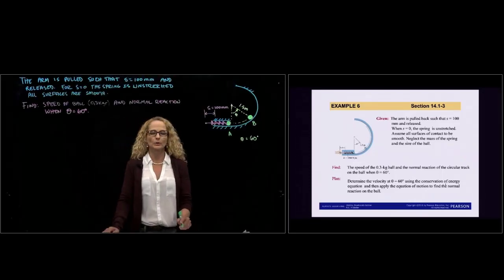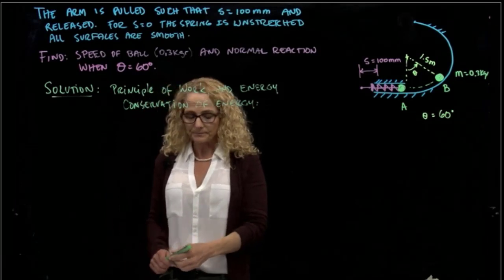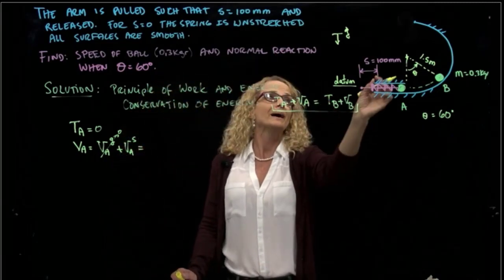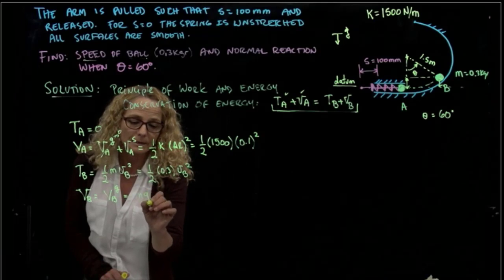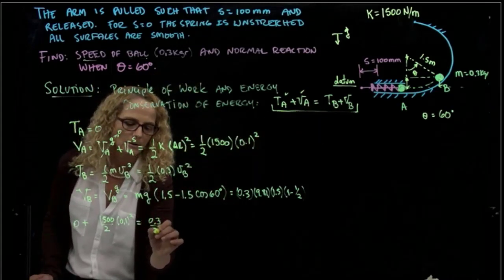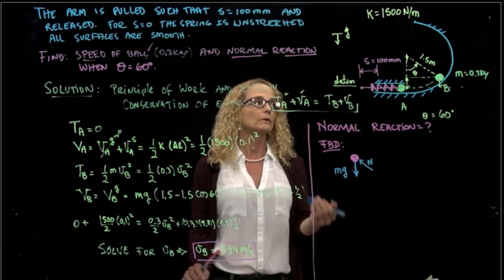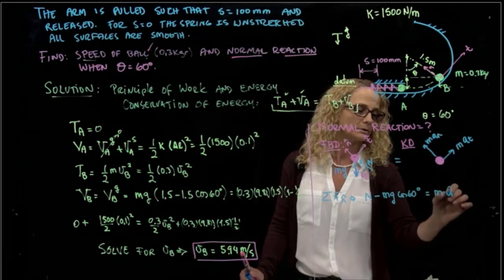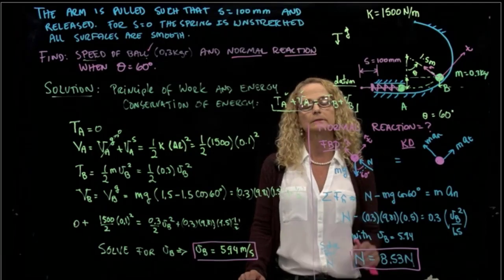DYNAMICS, Example 14.3.6 Principle of Work and Energy